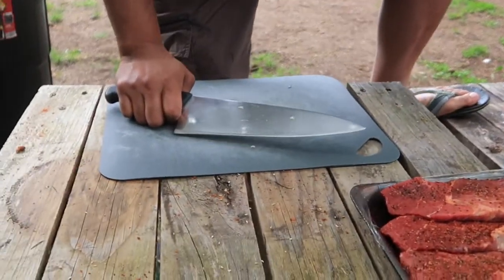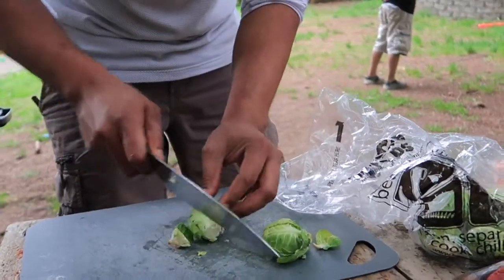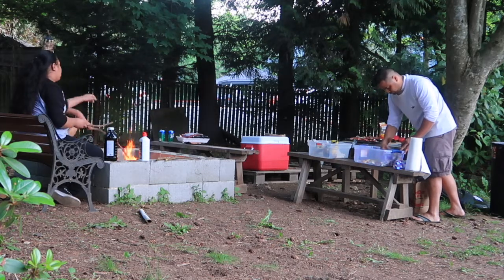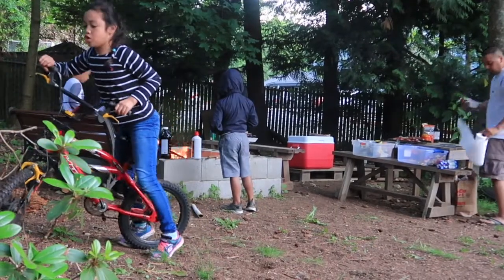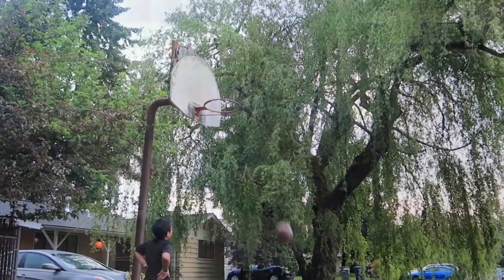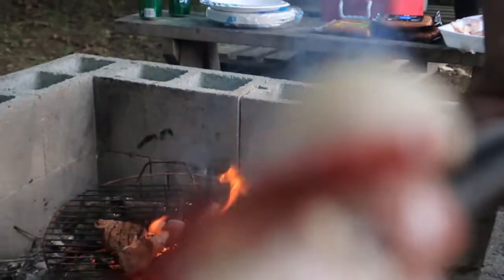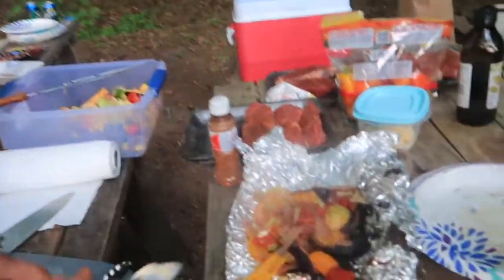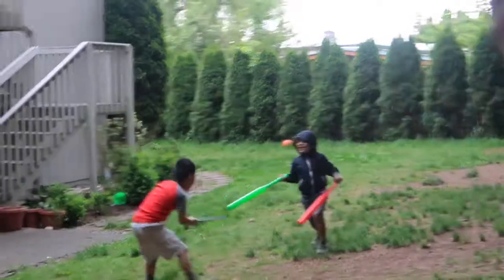BackYard Cooking with the M3E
Another day of back yard cooking with the M3E. We had a good time and we hope you too as well. Once again, thank you so much